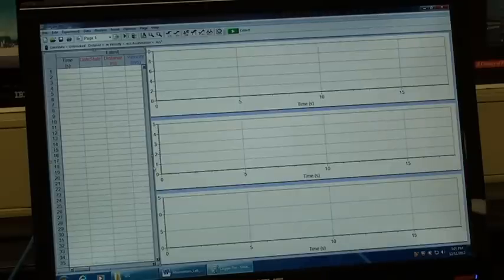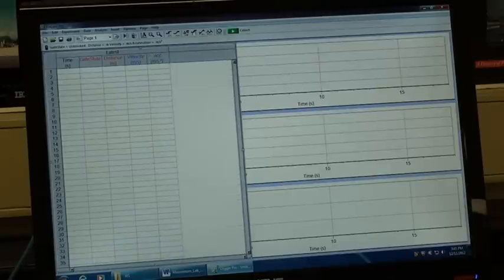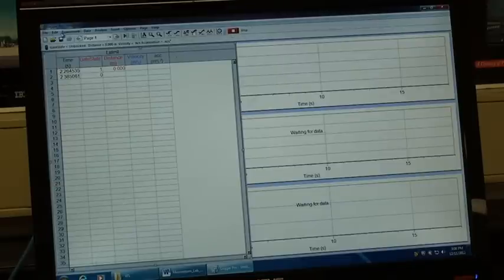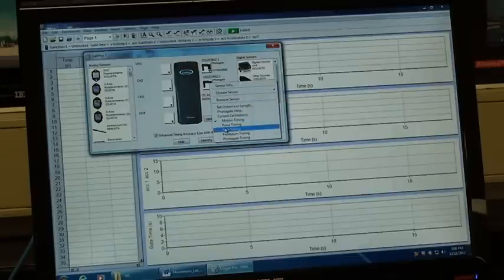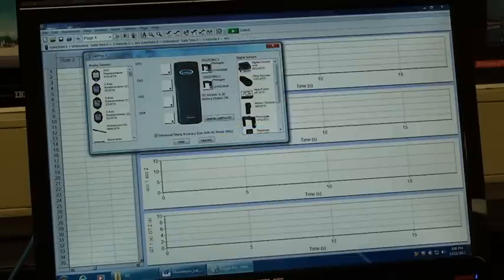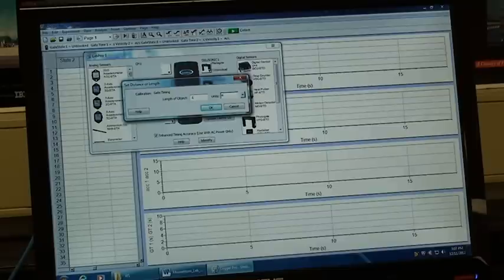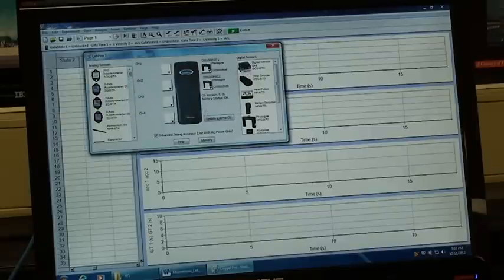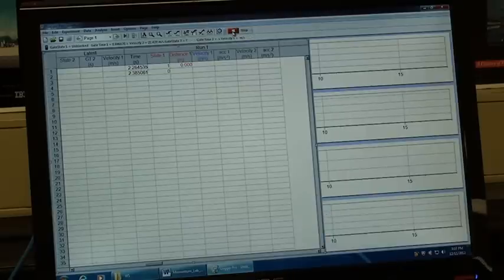Momentum Pre-Lab (computer part)